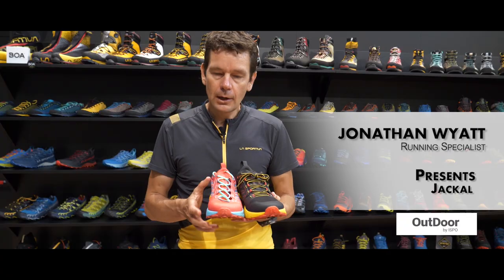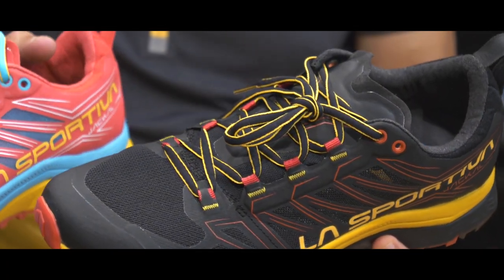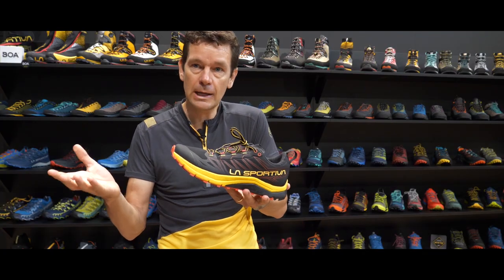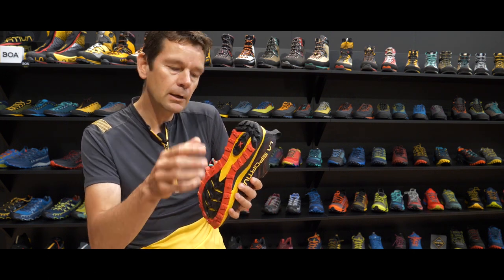La Sportiva Jackal running shoe at OutDoor by ISPO - summer 2020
At OutDoor by ISPO, Jonathan Wyatt (Running specialist) presents the Jackal shoe by La Sportiva.